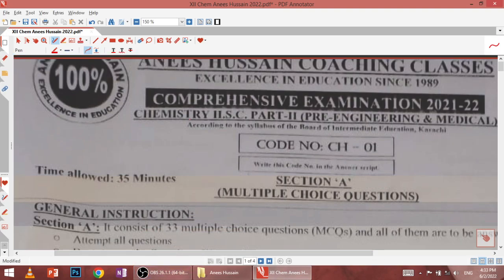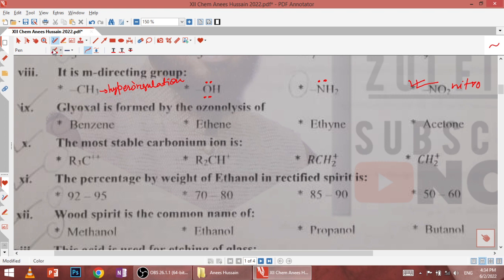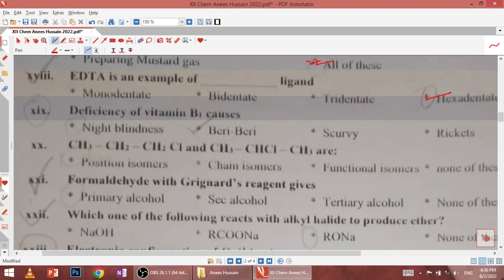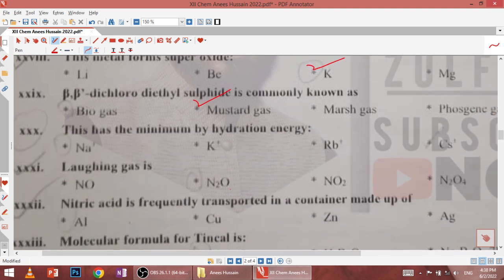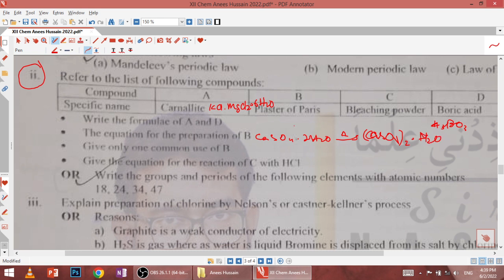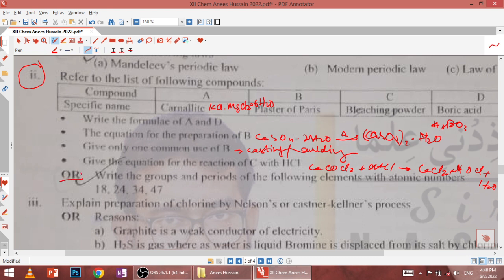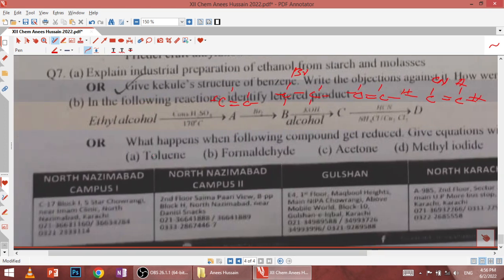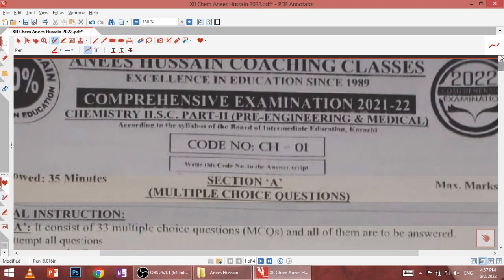Anees Hussain (XII-Chemistry-2022)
DUA-E-ILM COACHING CENTER
Campus#1 Imam Colony, Orangi Town, Karachi
Campus#2 Rehmat Chowk, Orangi Town, Karachi
Campus#3 Block-5, Gulshan-e-Iqbal, Karachi
Campus#4 Sector 11-B, UP More, North Karachi